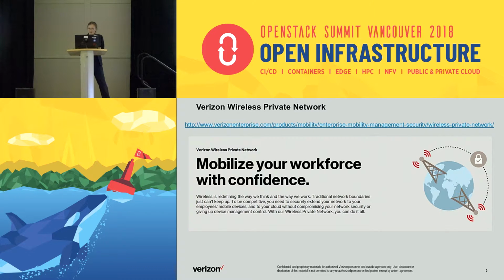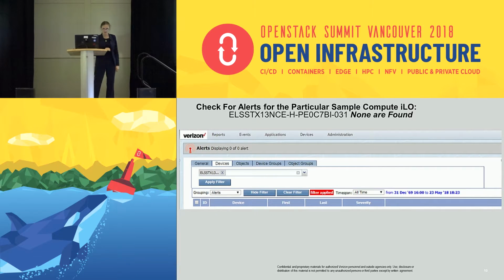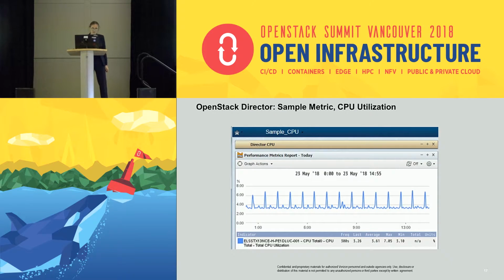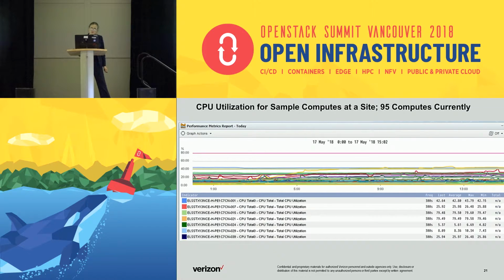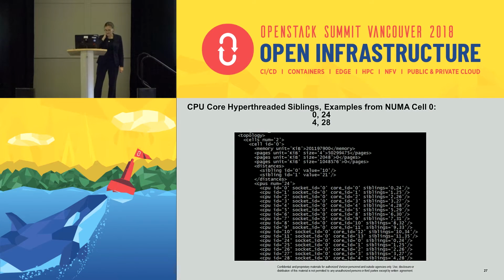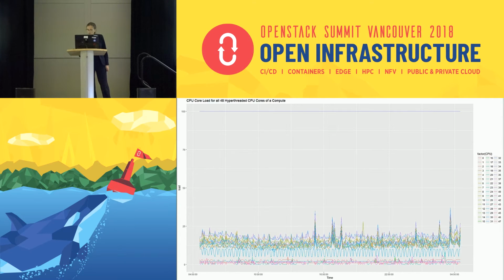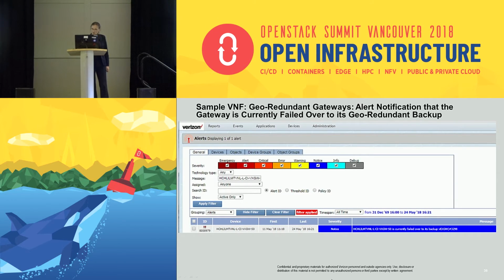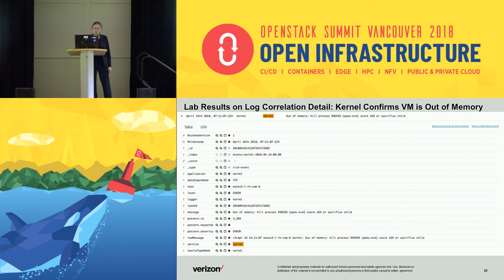Steps to Optimizing OpenStack Resource Utilization for VNFs Tying OpenStack Services Together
As the Verizon Wireless OpenStack Edge platform grows, making efficient use of resources also grows in importance, to deliver the cost benefits of OpenStack to Verizon customers. This presentation explores how utilization at the highest level, Virtual Network Function (VNF) redundancy pairs, relates to utilizations at intermediate and lower levels. For example, an intermediate level, a nova server, corresponds to a lower level Libvirt instance, which in turn is composed of CPU cores which each h